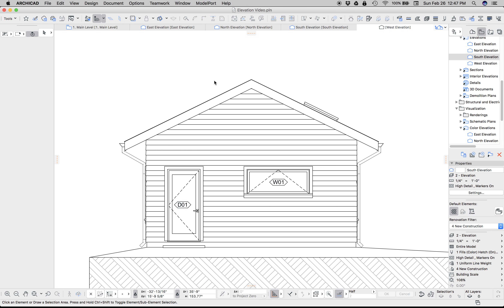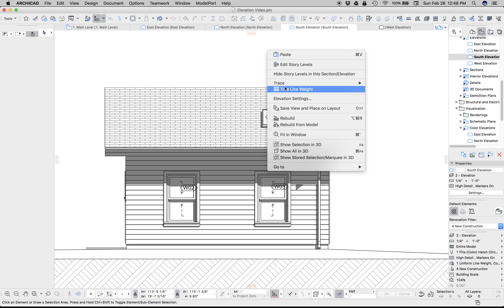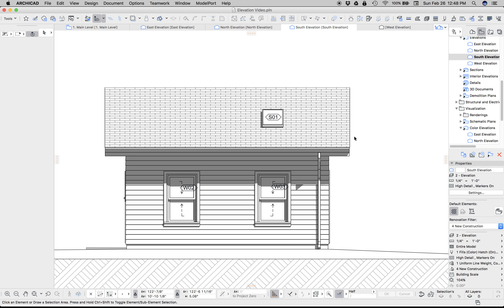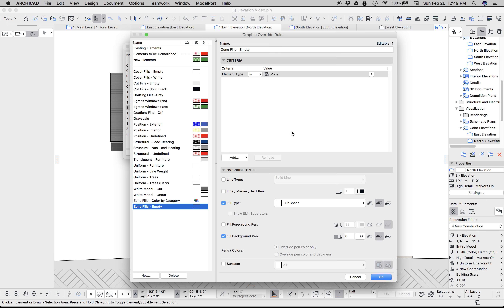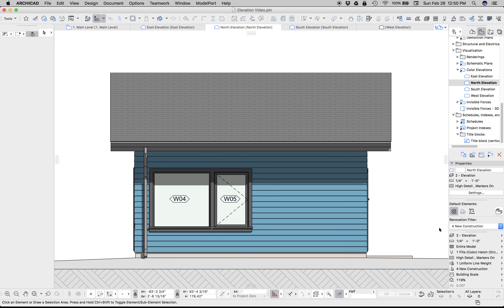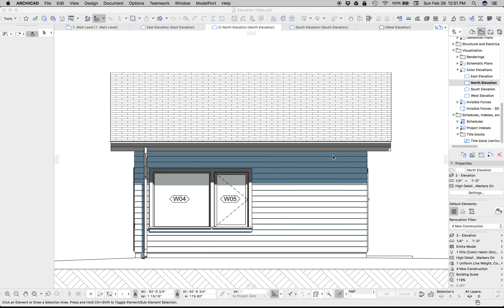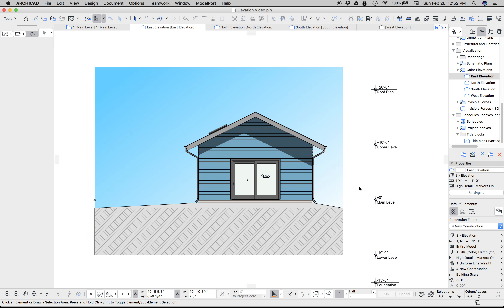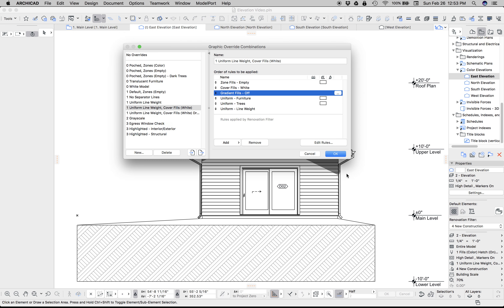ARCHICAD Tutorial #61: Color and Shadow in Elevations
In this ARCHICAD tutorial video, I discuss how to use Graphic Overrides to turn shadows and color on/off in Elevations, Sections, and Interior Elevations. For more information and relates posts, read the accompanying article: